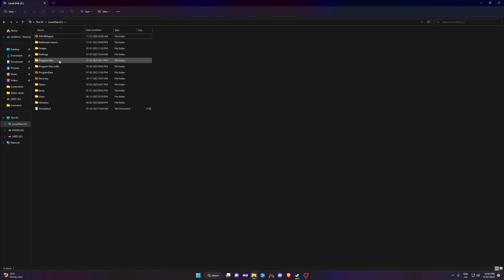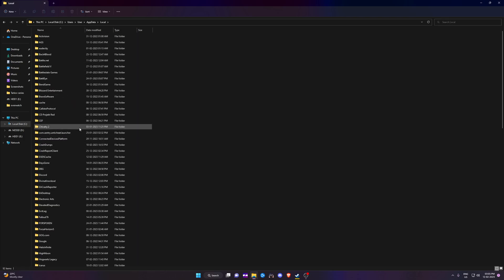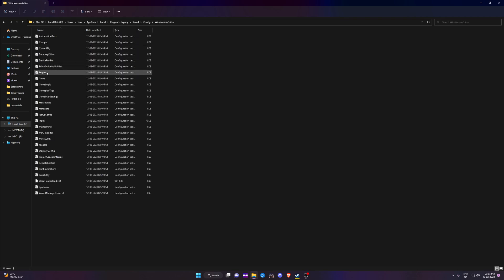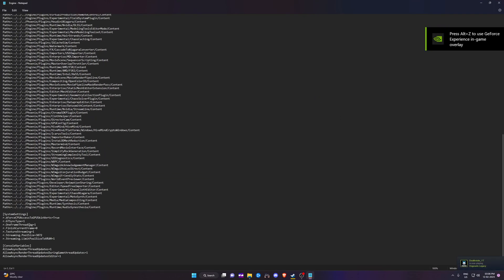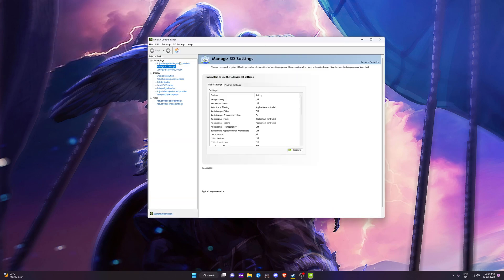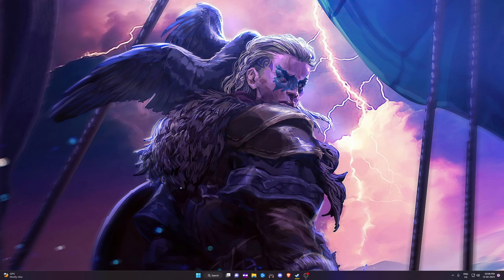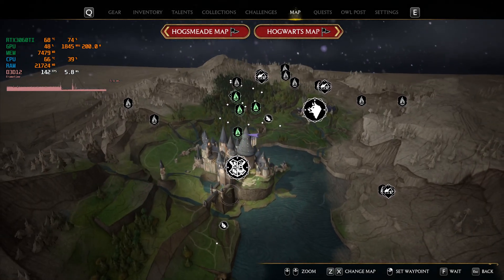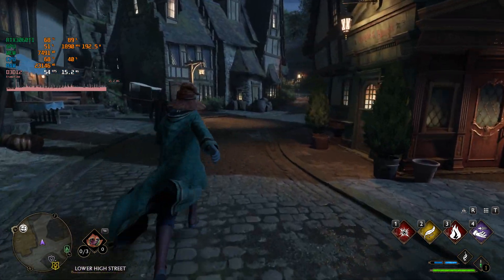No more Lags in Hogwarts legacy | Guaranteed FIX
No more FPS drops after these settings.
How to Fix FPS Drops & Stuttering in Hogwarts Legacy PC

Engine.ini location:
C:\Users\username\AppData\Local\Hogwarts Legacy\Saved\Config\WindowsNoEditor

COPY CODE BELOW paste this config
in engine.ini file
[SystemSettings]
r.bForceCPUAccessToGPUSkinVerts=True
r.GTSyncType=1
r.OneFrameThreadLag=1
r.FinishCurrentFrame=0
r.TextureStreaming=1
r.Streaming.PoolSize=3072
r.Streaming.LimitPoolSizeToVRAM=1

[ConsoleVariables]
AllowAsyncRenderThreadUpdates=1
AllowAsyncRenderThreadUpdatesDuringGamethreadUpdates=1
AllowAsyncRenderThreadUpdatesEditor=1

NOTE:
1.) Also please set shader cache size to 10gb in nvidia control panel.
2.) Also check my exploit protection fix video.

My Specs:

Full PC Specs:
● CPU : AMD Ryzen 7 5700X
● GPU : Zotac GeForce RTX 3060 Ti
● RAM : Hyperx Fury 32GB DDR4 3200Mhz Dual Channel
● MOTHERBOARD : MSI X570A PRO
● HDD : Seagate Barracuda 2 TB 7200 RPM (x2)
● M.2 SSD : 1TB XPG gaming
● Case: Ant Esports
● Power Supply: Silverstone 600W
● CPU Cooler: Deepcool 400ARGB ( Air cooler)
● OS: Windows 11 Pro V22H2 ( Build 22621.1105)